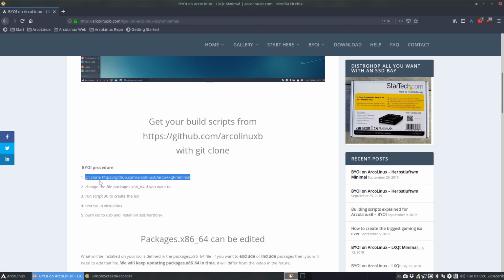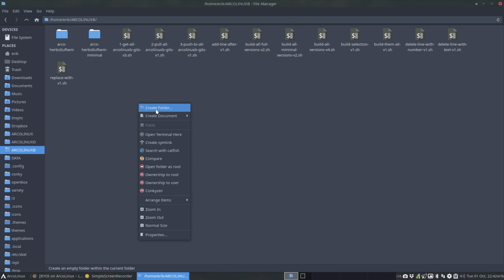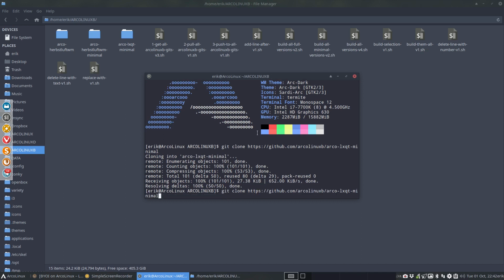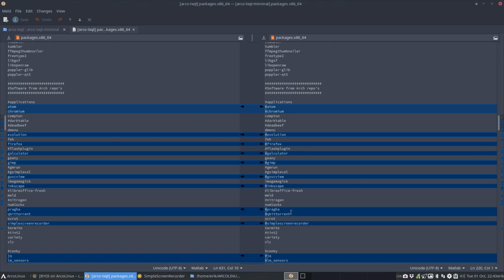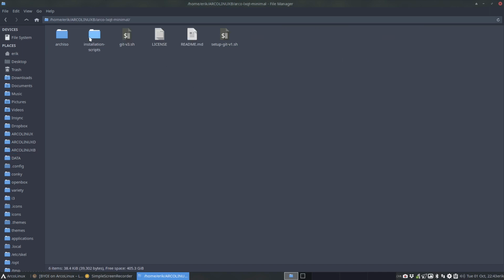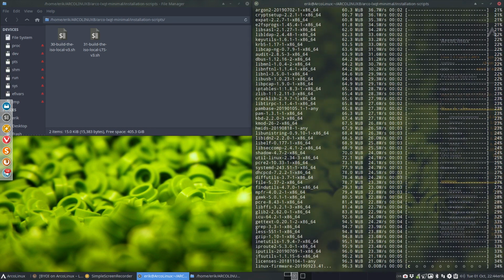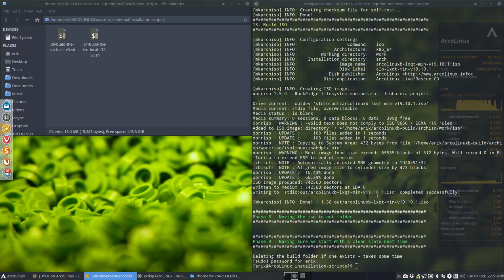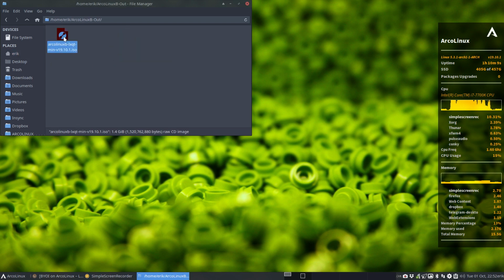ArcoLinux : 1018 How to build ArcoLinuxB LXQt Minimal